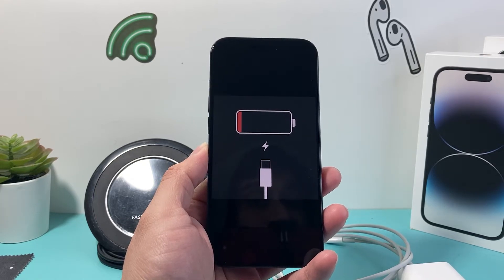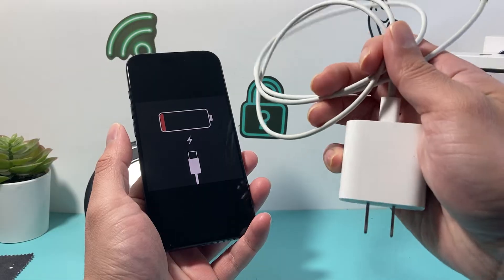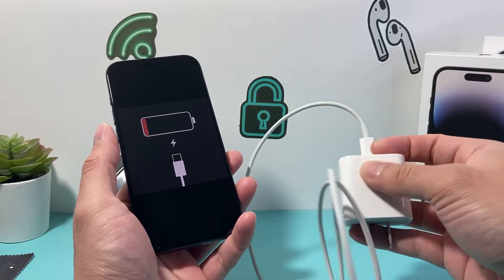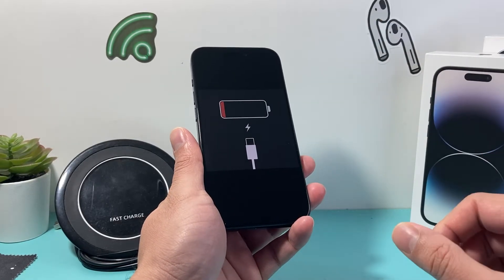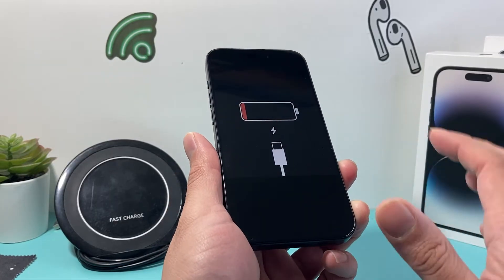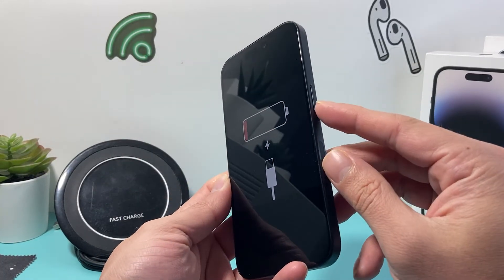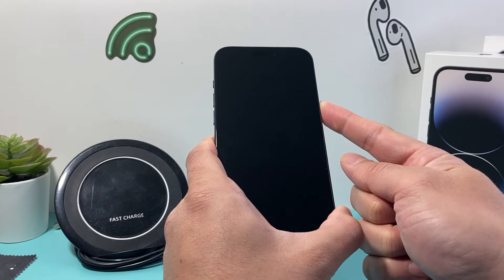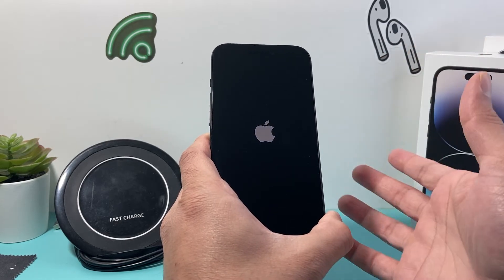How to Fix iPhone Stuck on Charging Screen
Is your iPhone stuck on the charging battery screen and won't turn on? If so, there's few things you need to check and do to fix this problem. In this video we show you step by step how to troubleshoot and fix your iPhone stuck on the charging screen or battery screen.